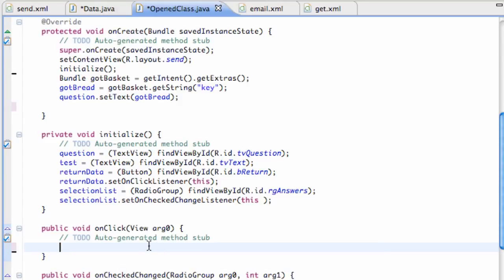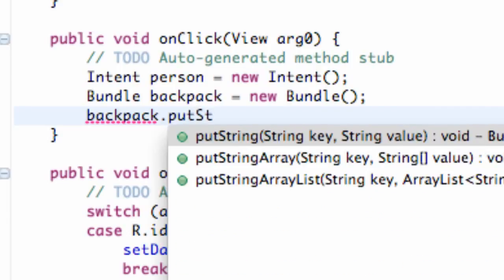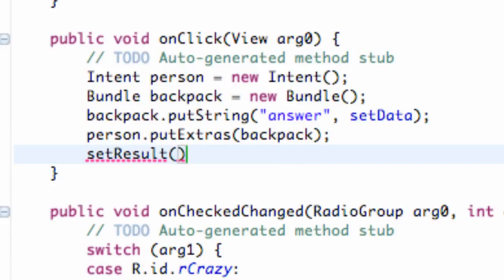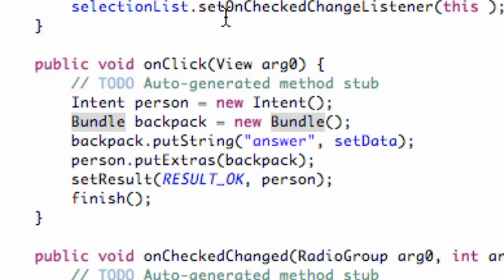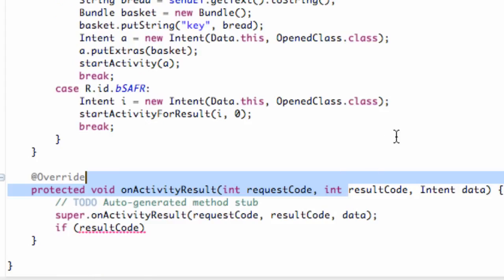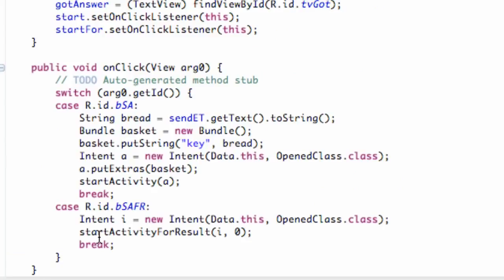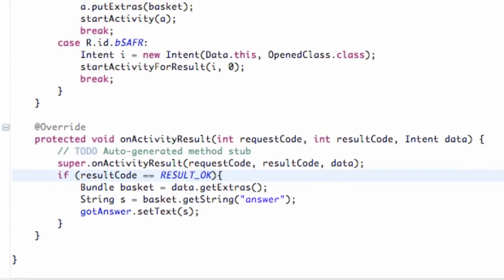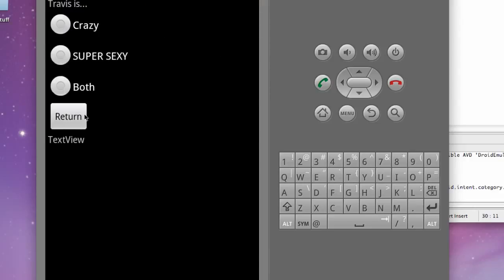Android Application Development Tutorial 50 setResult for the Start Activity For Result YouTub